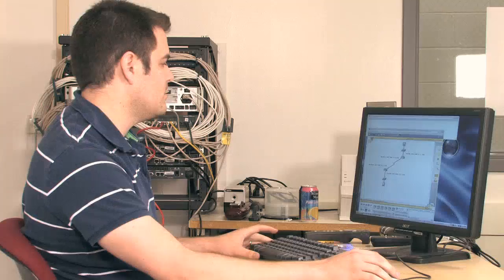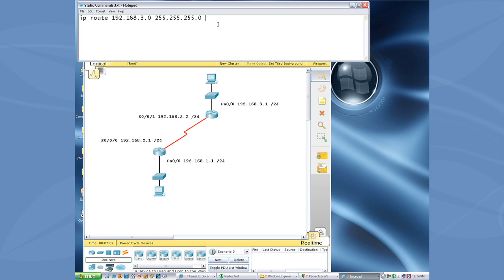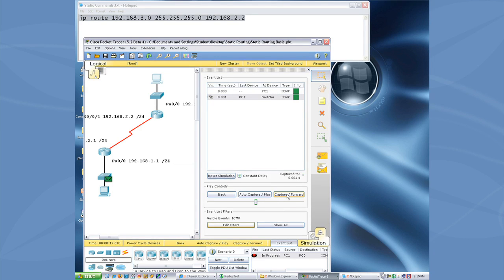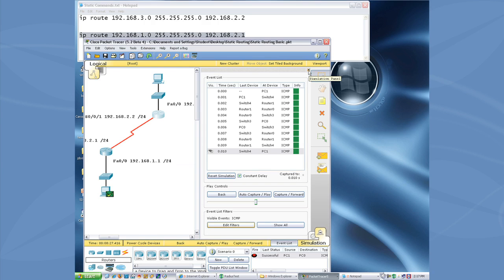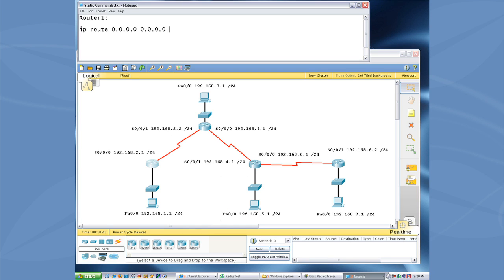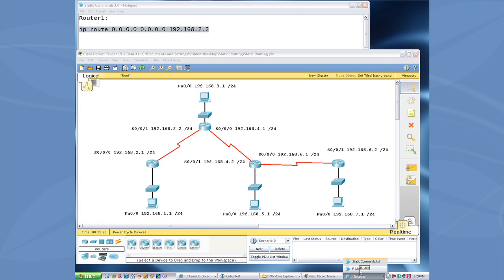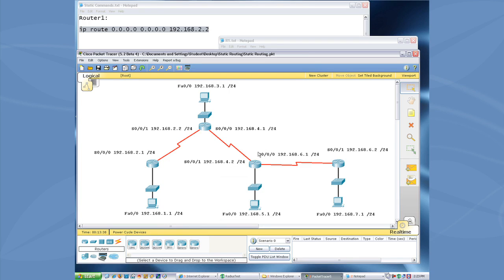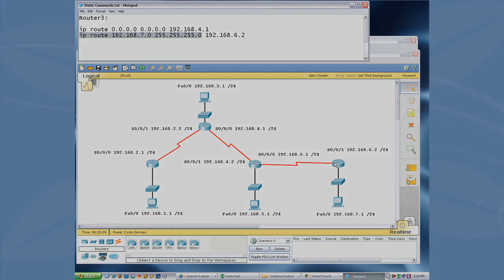Static Routing With Packet Tracer